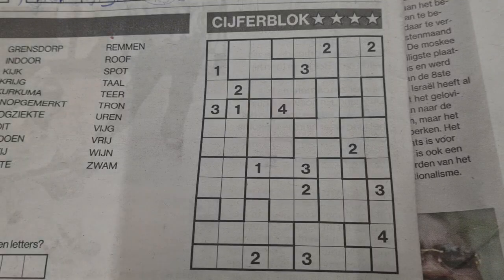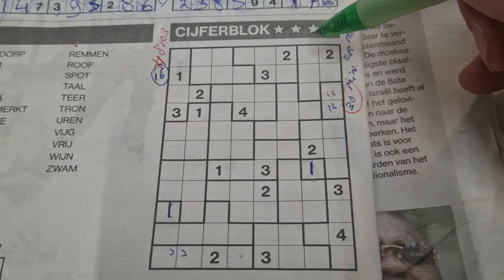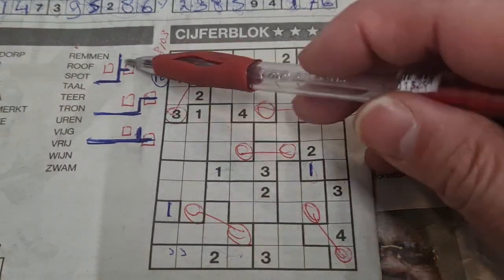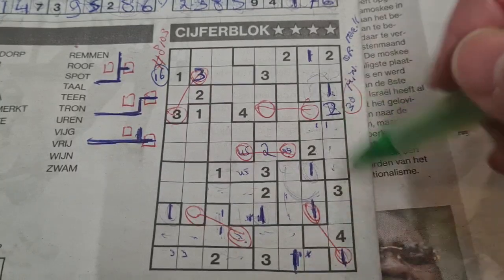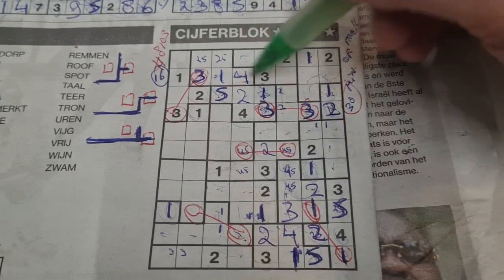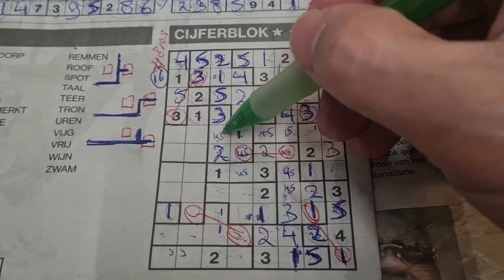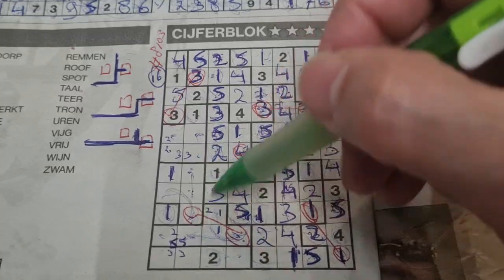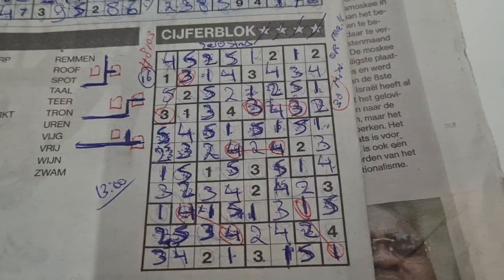Thursday Bonus Extra edition (#8103) Tectonic01 Sudoku puzzle 02-29-2024 Extra part 4 of 4